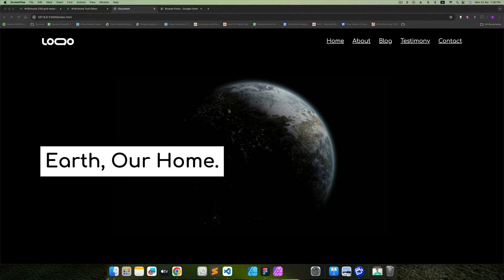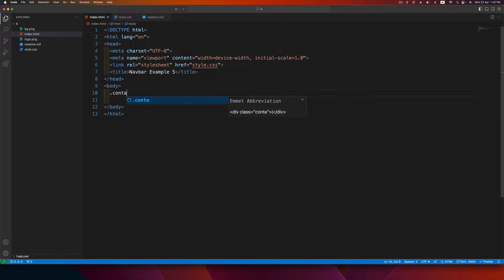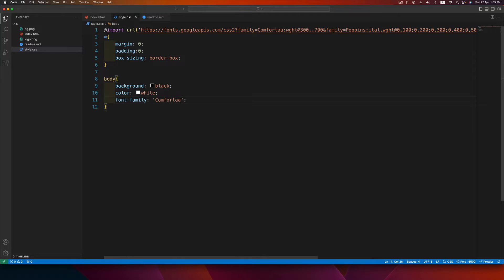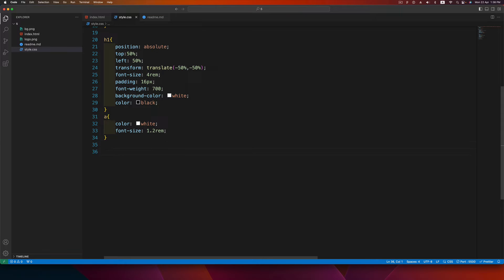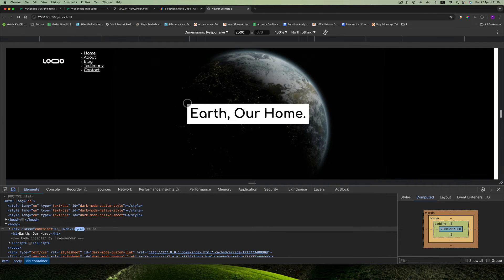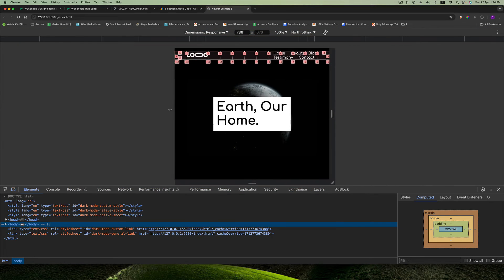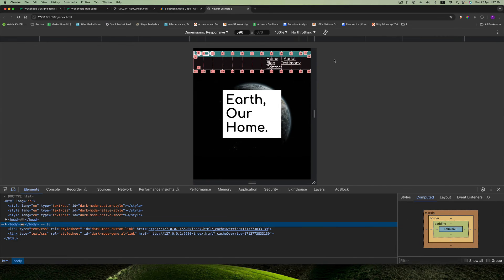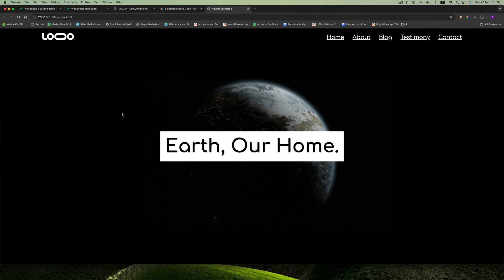Learn to make a Fully Responsive Navbar using Css Grid | Lesson 5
In this video you will learn how to make a completely responsive navbar using css grid.